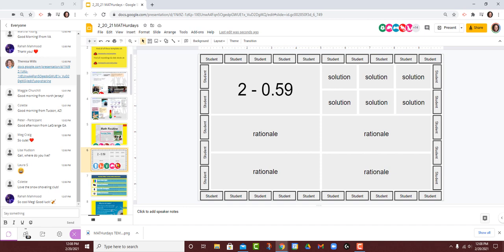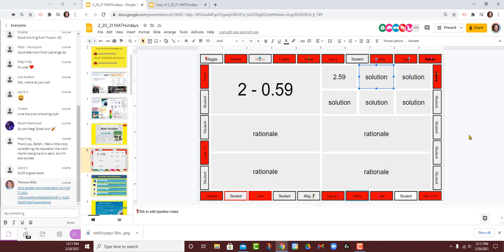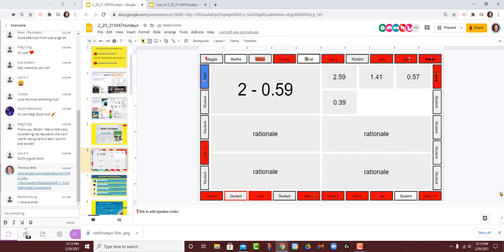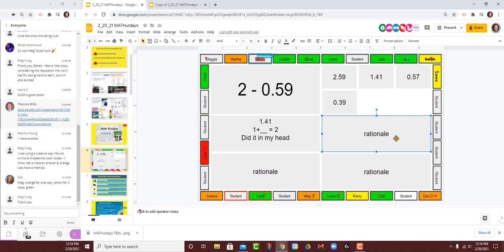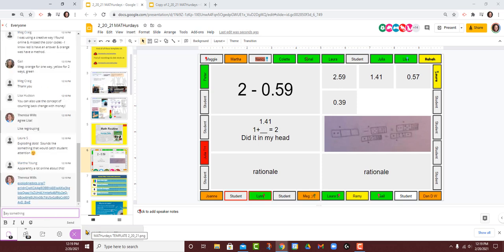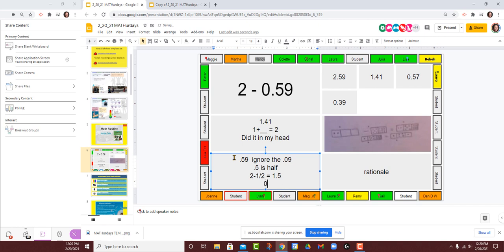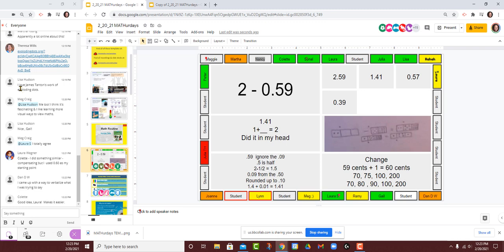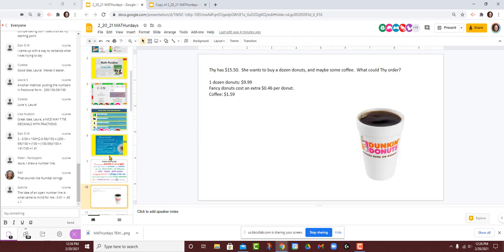Math Talks Routine